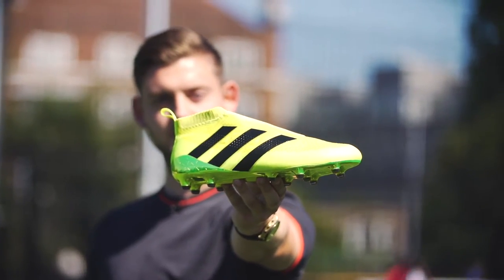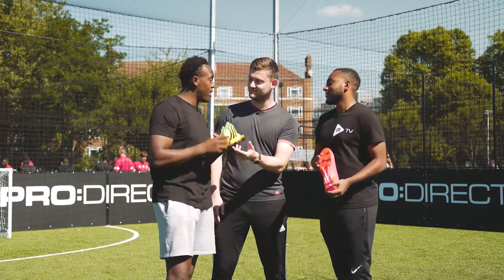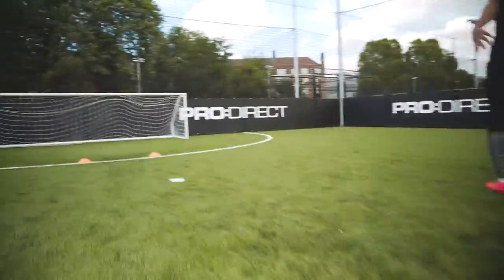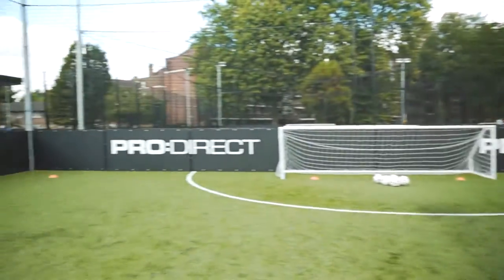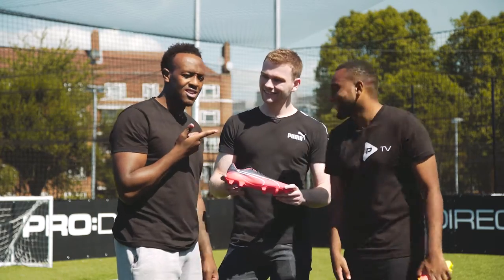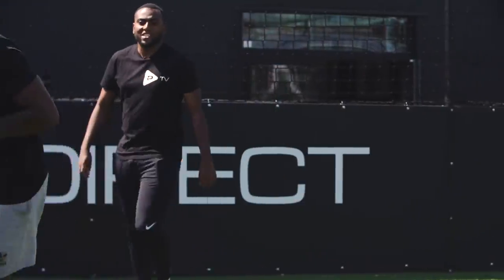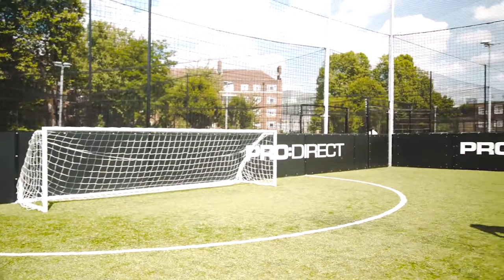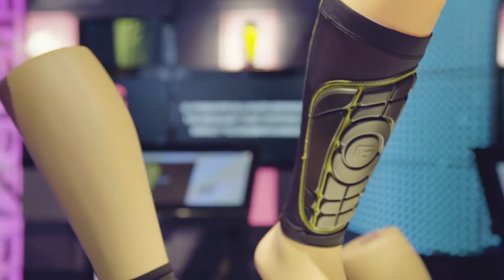Forming The Future: The Latest adidas, G-Form & PUMA Football Innovations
Showcasing the latest innovations to hit the pitch, this episode of Pro:Direct TV takes Andrew and Lionel down to Pro:Direct Play@PlayFootball Shepherd’s Bush to get the lowdown on the latest adidas Speed of Light boots, the X 16+ Purechaos and X 16+ Purecontrol from the Three Stripe’s Sam Woods before they put the boots through their paces.

Next up, it’s the evoSPEED Fresh and after PUMA’s Taylor Ross talks us through the breathable ventilated upper and lightweight outsole, Lionel tries them out with an agility drill. Finally the boys head back to LDN19 for a look at the ‘Forming The Future’ Innovation Showcase where they catch up with G-Form CEO Bob Burbank. He explains how Neymar’s passion for mountain biking inspired their revolutionary shin guards and how another Brazillian legend, Pelé, was involved in their development.

When you move at the Speed of Light, it’s impossible to be second. Represent fast with the new adidas ACE 16+ Purecontrol and X 16+ Purechaos football boots.

Weighing only 124 grams, the superlight PUMA evoSPEED Fresh football boots feature an innovative coated mesh upper that allows heat to escape and prevents moisture getting in.

Combining proprietary and patented moulded composite constructions and designs with a unique integration of RPT, G-Form introduced the world’s first soft, flexible, sleeve-style shin guard to pass both CE and NOCSAE standards.

Pro:Direct TV brings you the latest on all things football including boot reviews, playtests, match predictions and player interviews.

Pro:Direct Soccer is the world’s largest online football store delivering the professional’s choice direct to your door.